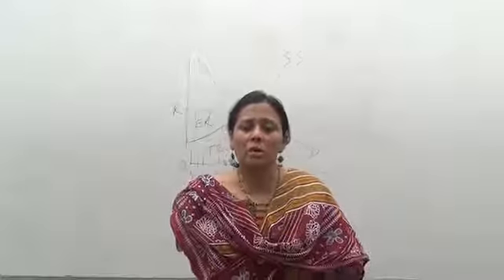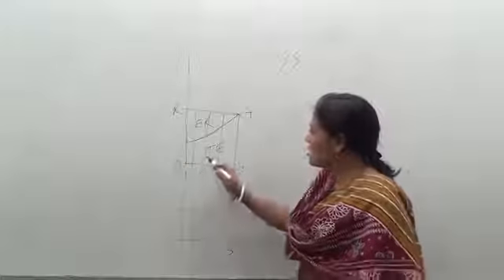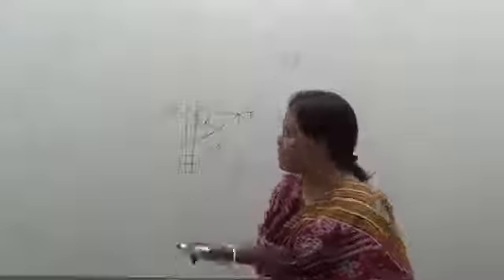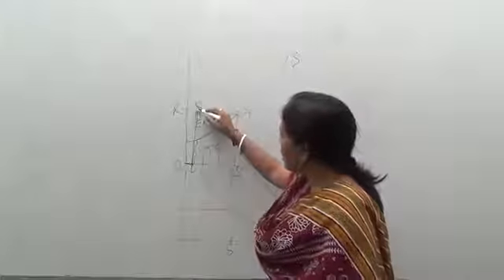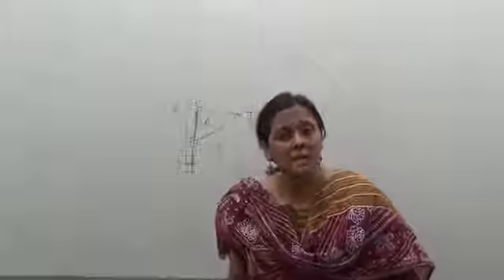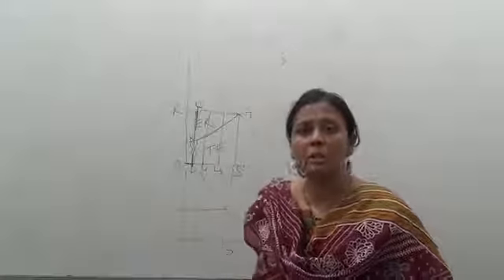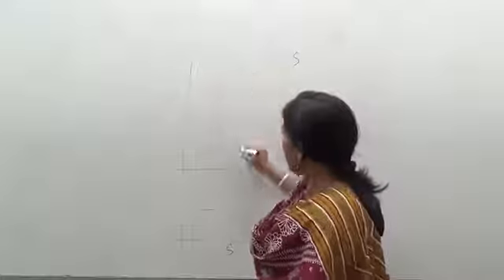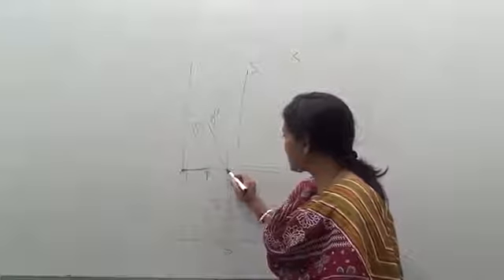4 Ricaro Theory of rent Scarcity Rent